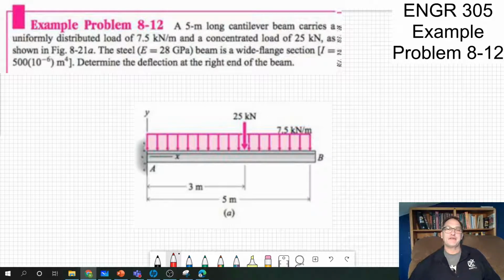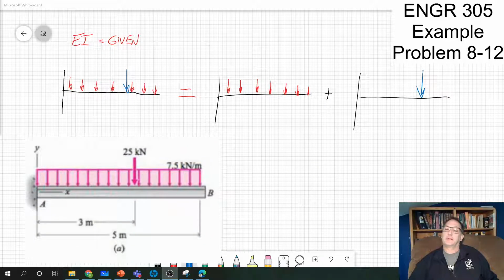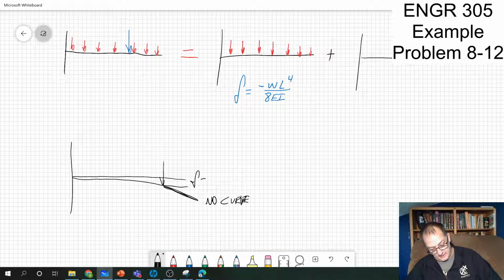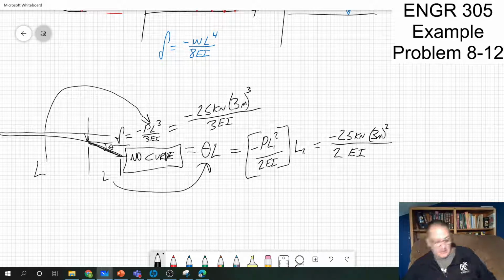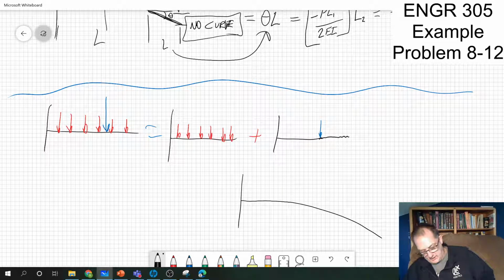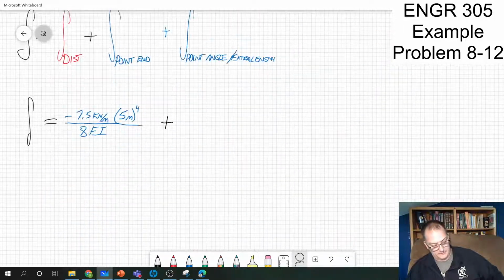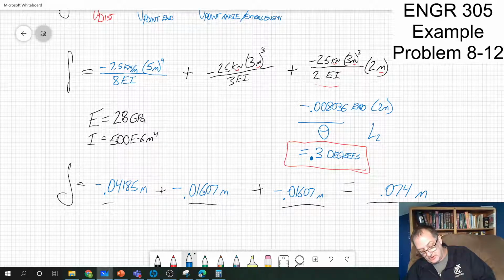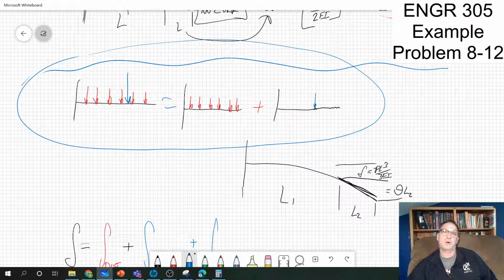Riley Mechanics of Materials Chapter 8 Example Problem 12